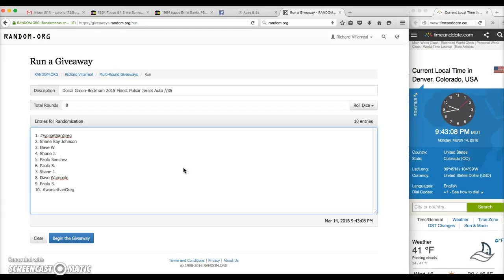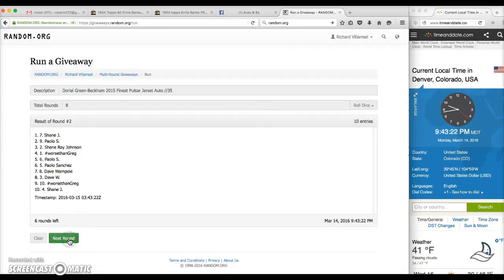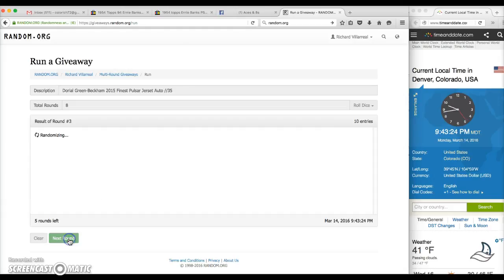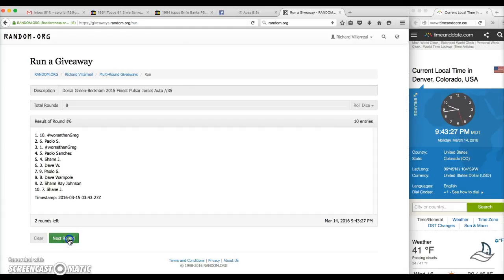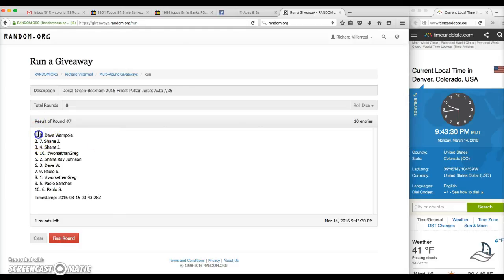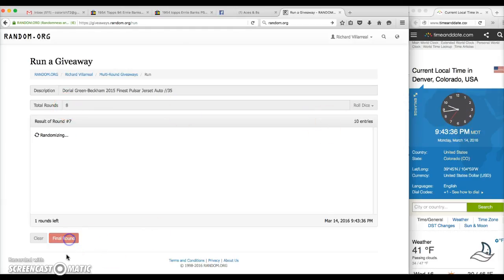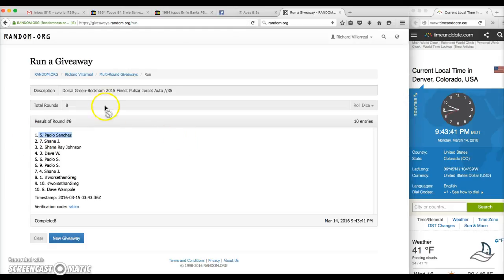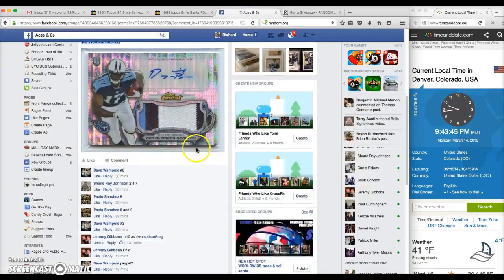Dorial Gren Beckham Finest Auto